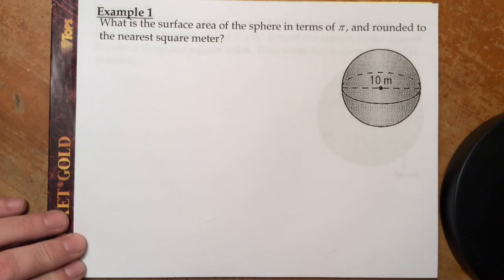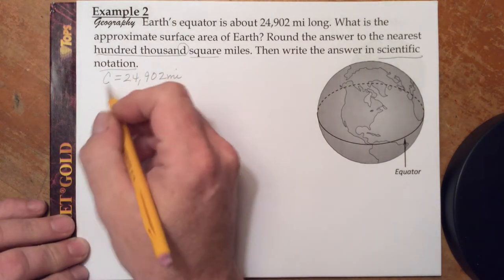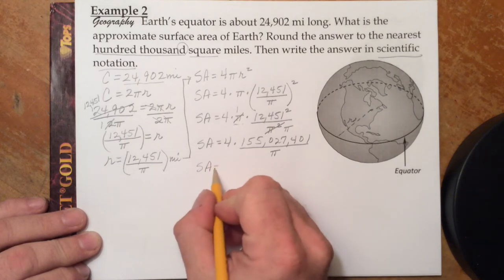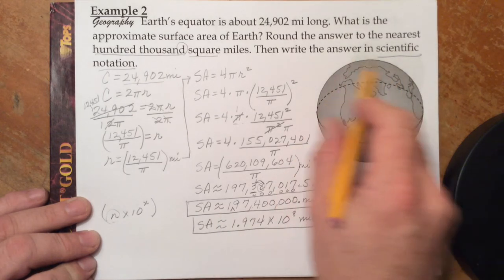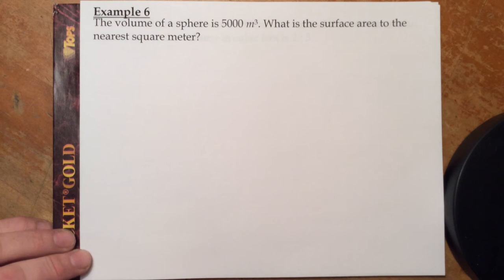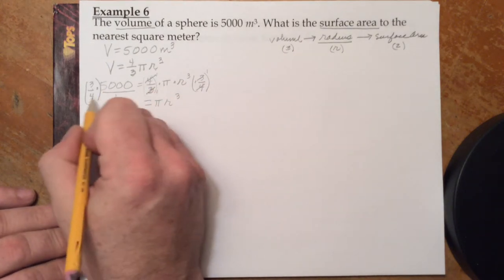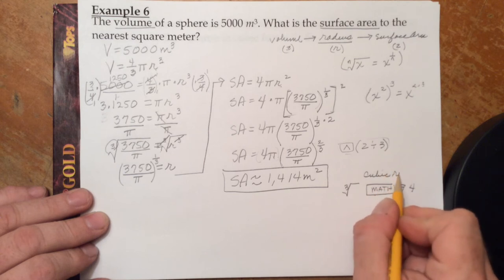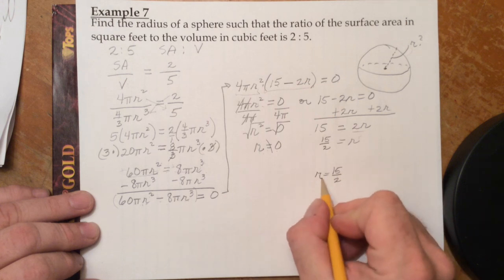14-6: Spheres - Surface Area and Volume - Examples Video (37:52)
Find the Surface area and Volume of spheres; Find missing dimension of sphere given surface area or volume; Find volume given surface area; Find surface area given volume; Solve real-world problems using spheres and composites involving spheres